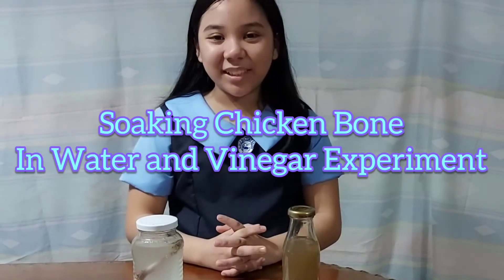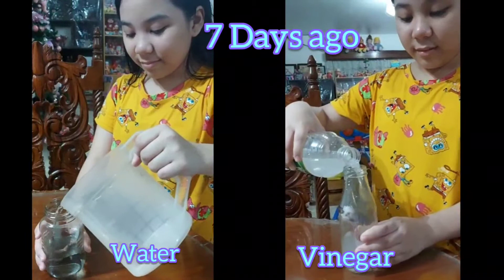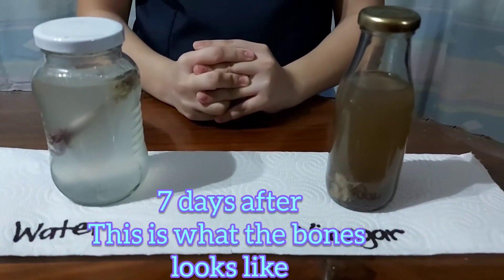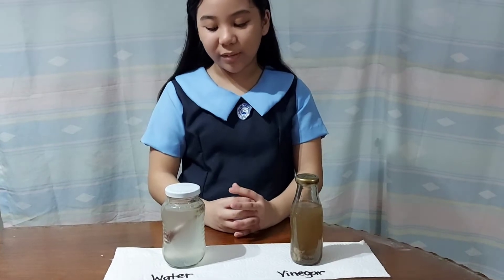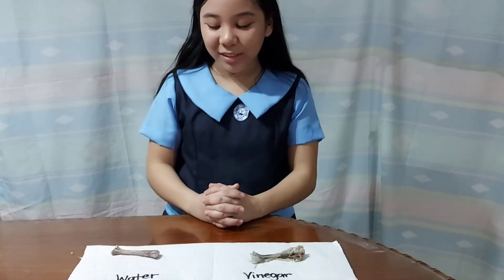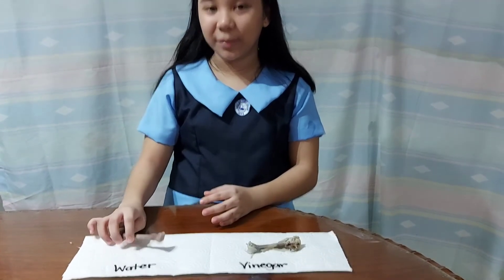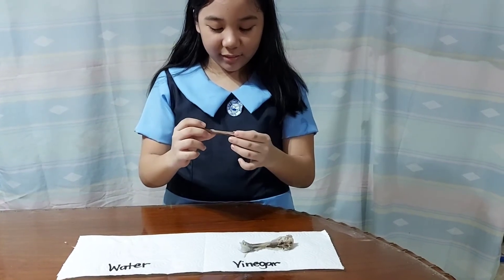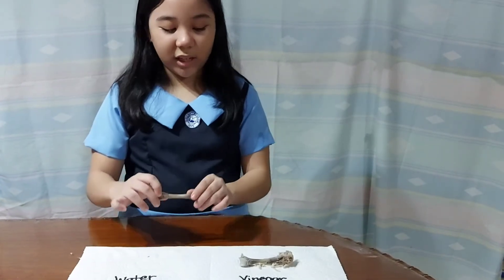CHICKEN BONE IN WATER AND VINEGAR EXPERIMENT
HOW TO BEND A BONE